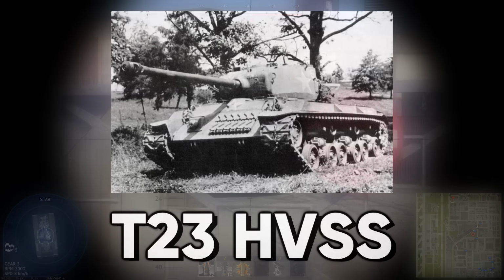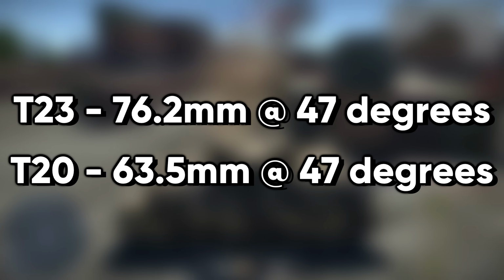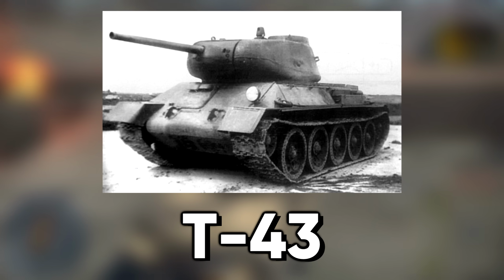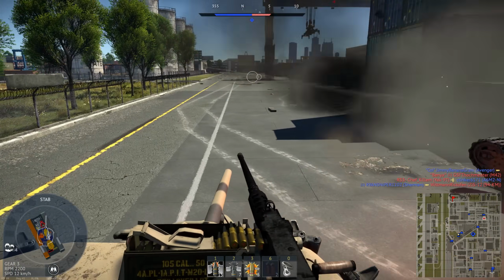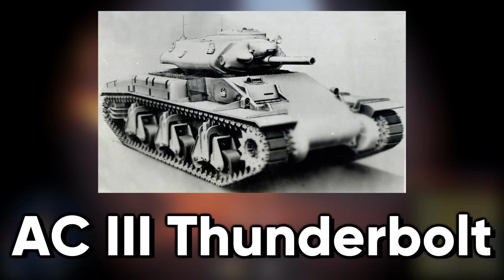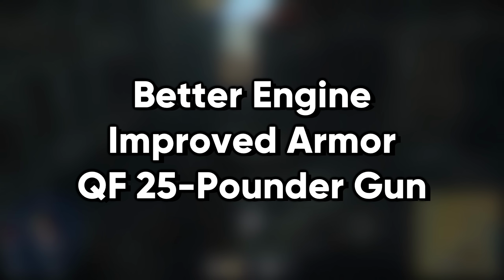WWII Tanks That Should Be Added To War Thunder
People sometimes ask me what vehicles should be added to War Thunder, so I have yet again made a list of some tanks that I think would fit in the game. This time it's all about WWII tanks. I took some suggestions from the last video and combined them with some of my own ideas. I don't expect to see any of these in the next War Thunder update, but it'd be nice to see them in-game someday. In this video, I talk about the T23 HVSS, T-43, and AC III Thunderbolt.

Songs used (in order from first to last):
Blade Runner (1997 game, Frank Klepacki) - Blade Runner Blues